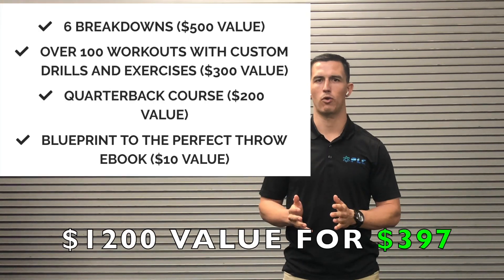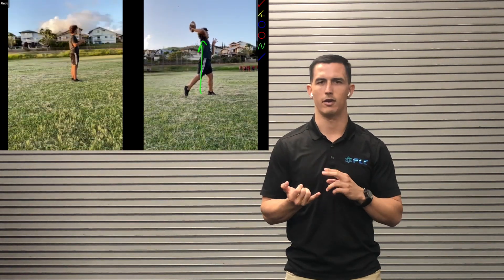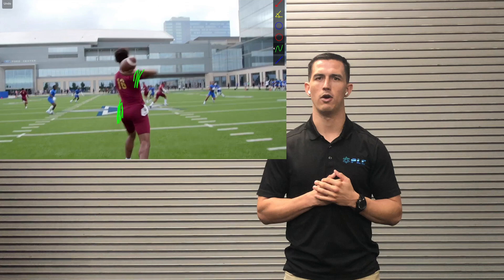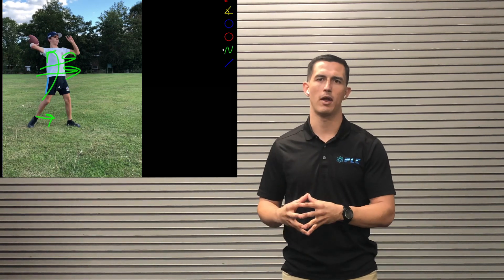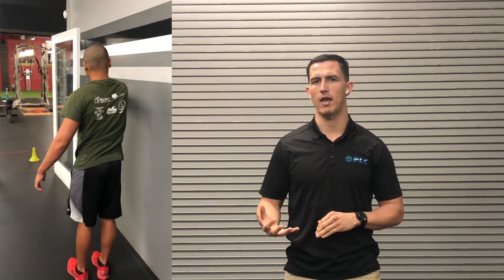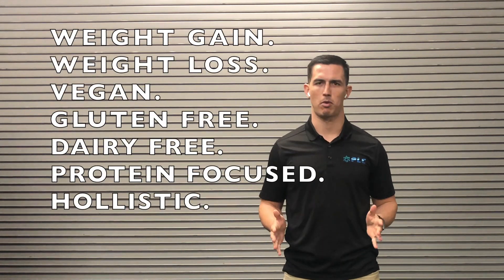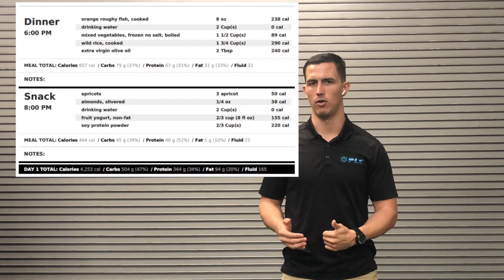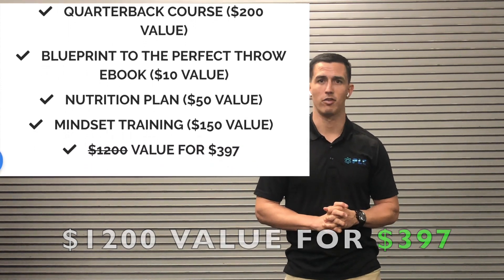3 MONTH PROGRAM: Quarterback Mechanics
Start Using Speed School Today For Free Quarterback Mechanics Program: For all QBs we are offering a special deal for Black Friday.